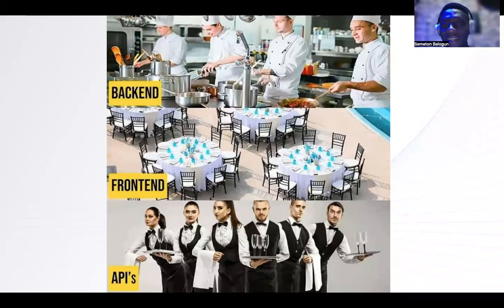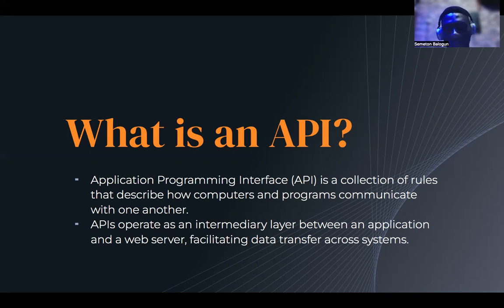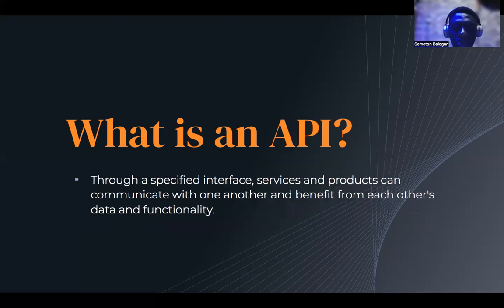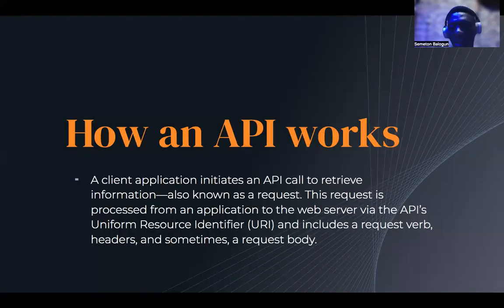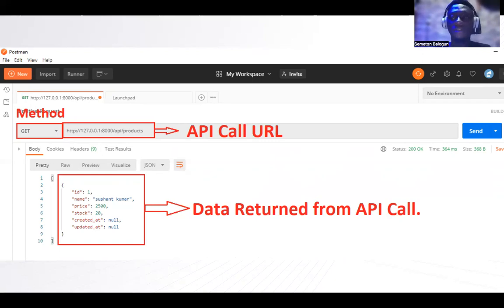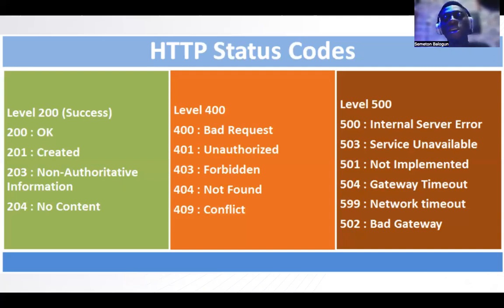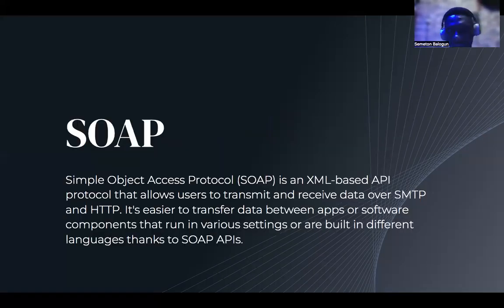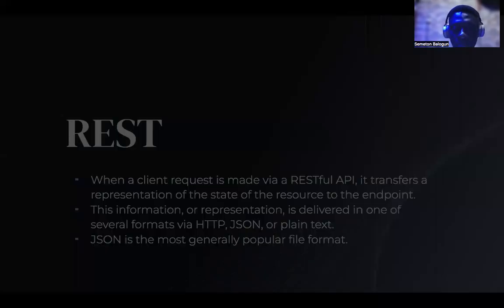API Part1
Beginners' guide to Application Programming Interface